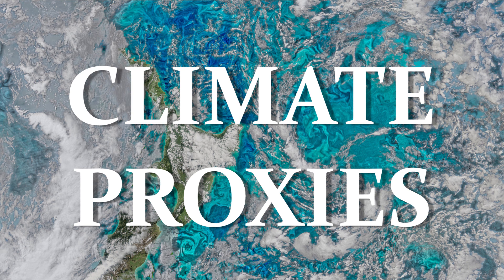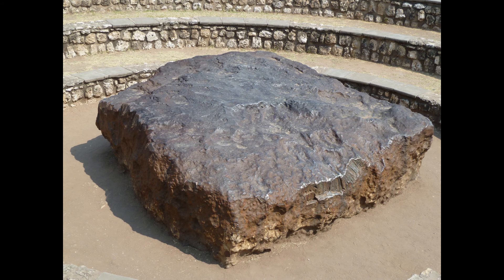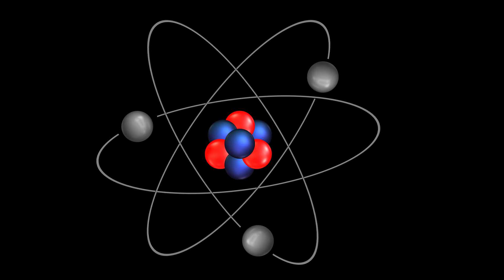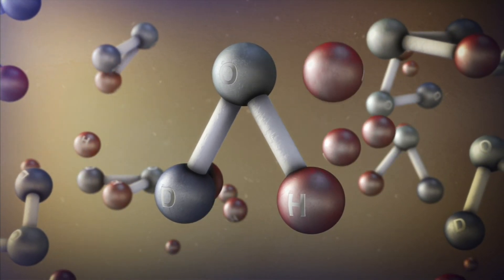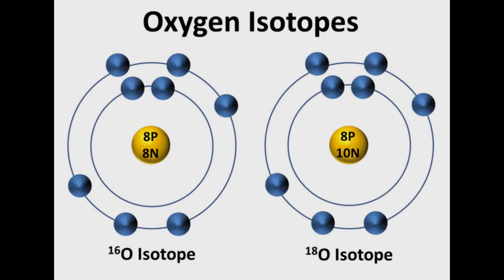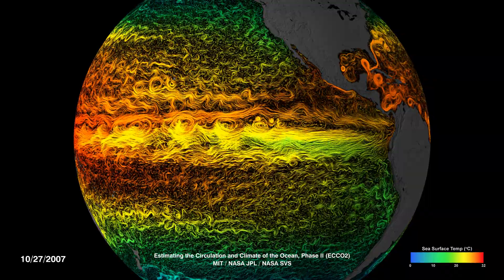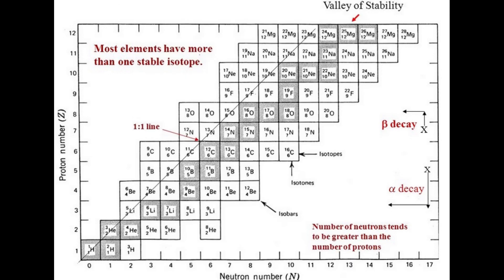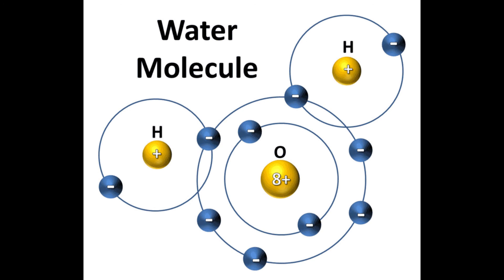Climate proxies. How we reconstruct past climates using isotopes. Stable isotopes. Oxygen. Hydrogen.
In this video we talk about climate proxies, how scientists use geochemistry to reconstruct the past climates of our Planet. We will talk about stable and unstable isotopes.

Please, find fun ways to learn about our beautiful Planet and environment with me, and share it with anyone you like :)